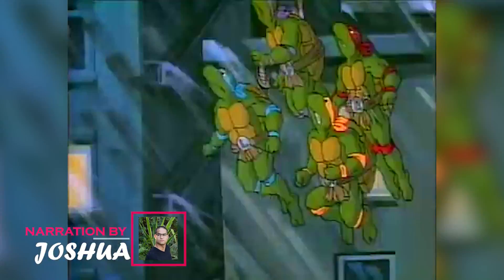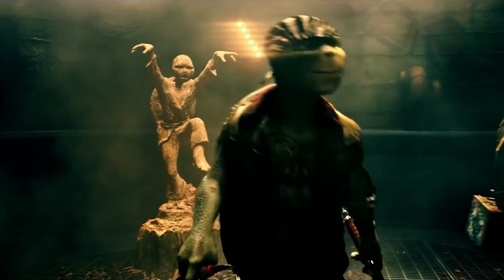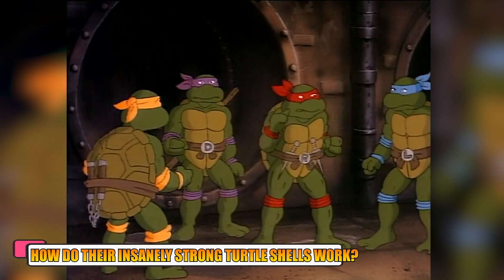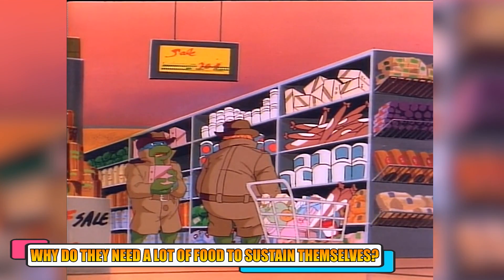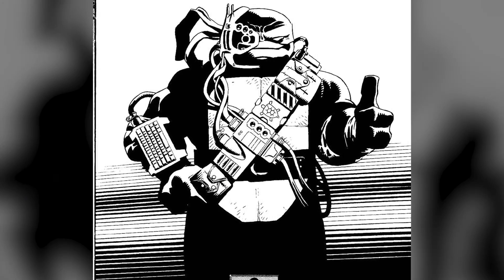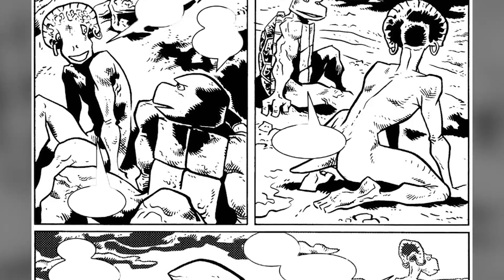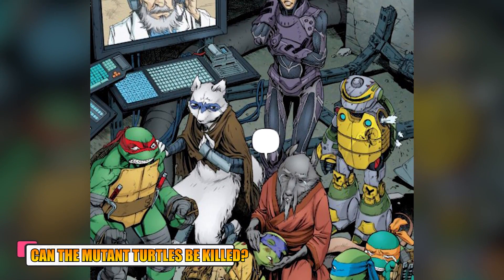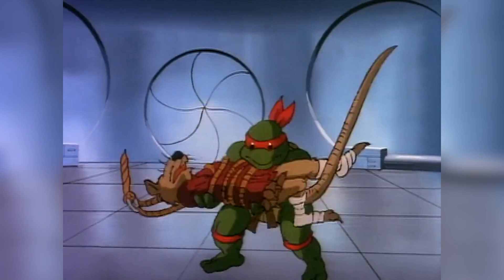TMNT Anatomy - Can They Reproduce Or Radioactive Ooze Made Them Infertile? Can They Regrow Limbs?